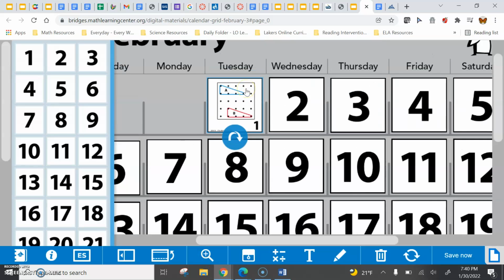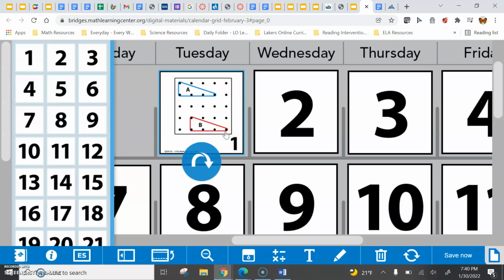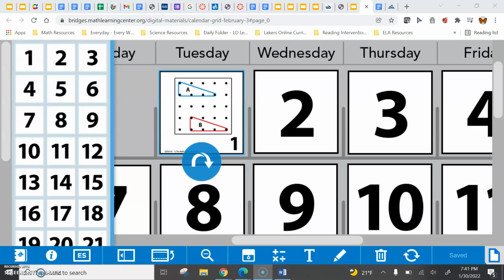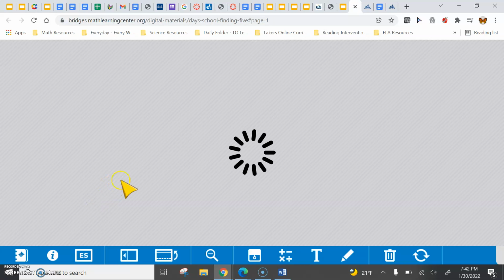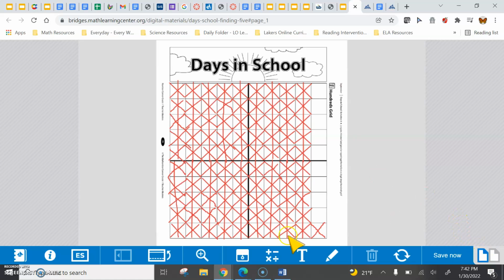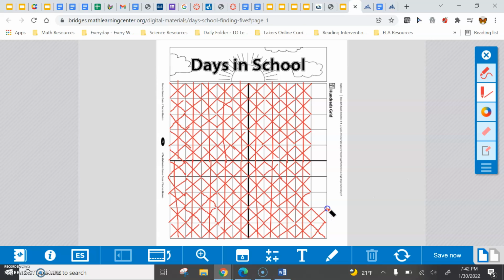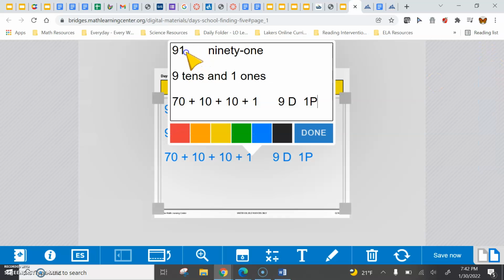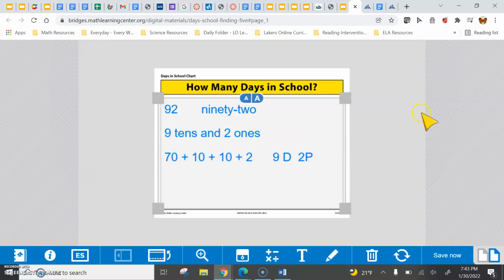Number Corner - Tuesday, February 1, 2022